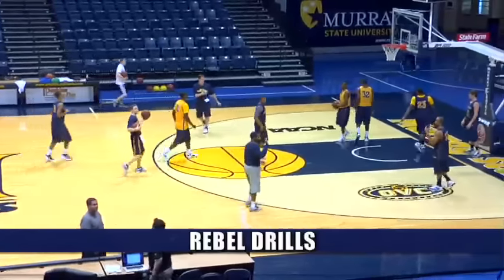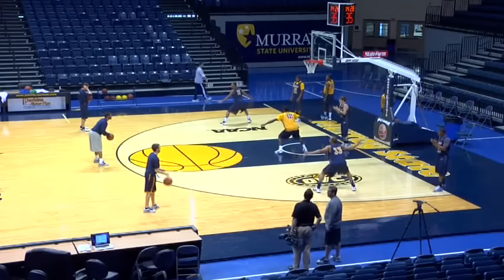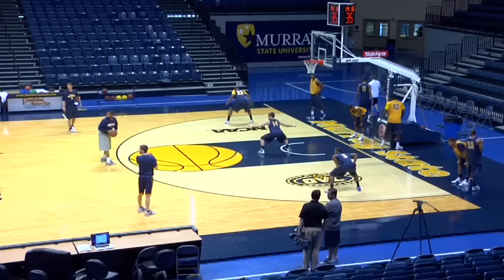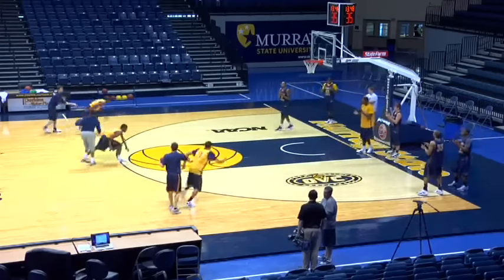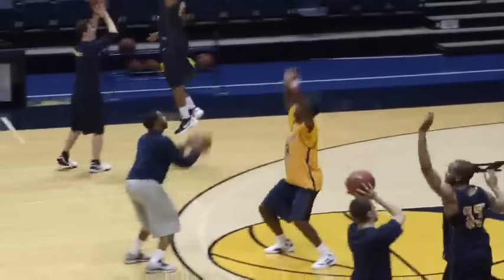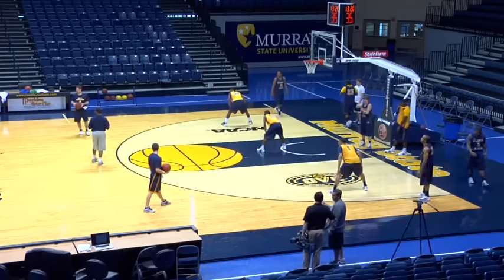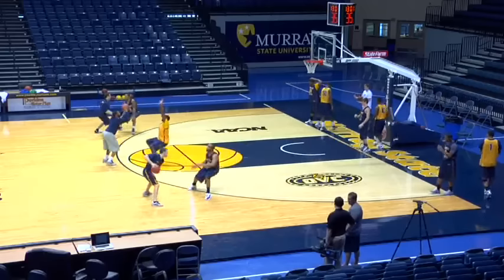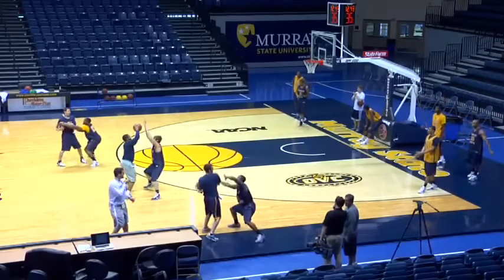A Great Defensive Drill to Open Up Practice!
New Iowa State University head coach, Steve Prohm, sometimes begins practice by taking players through the “Rebel Drills.” The series of closeout and individual defensive moves will get players used to guarding the ball, help them be quicker on their feet and make them better half-court defenders.